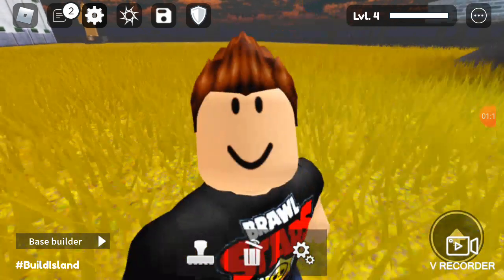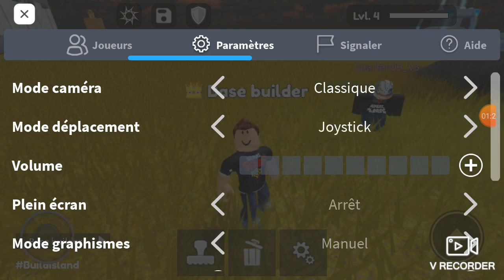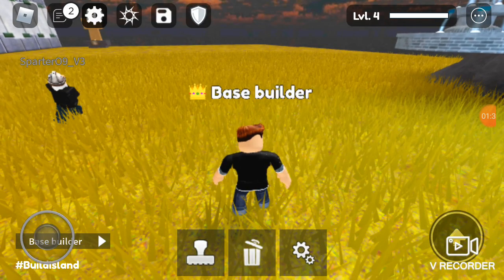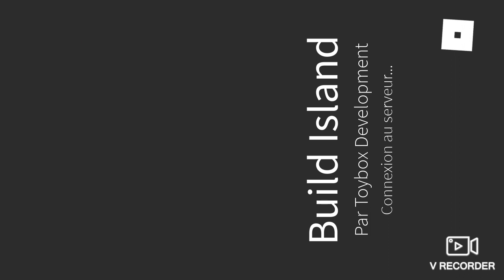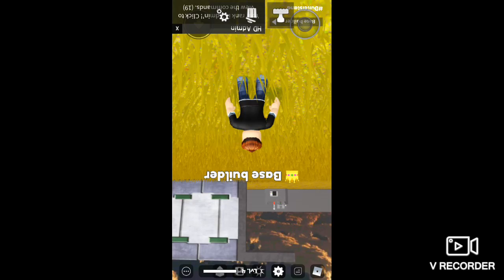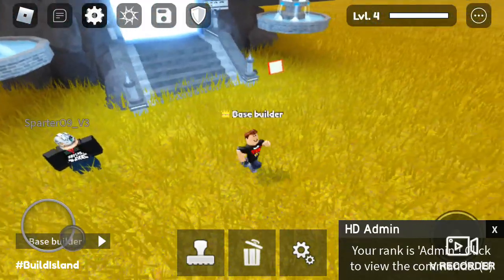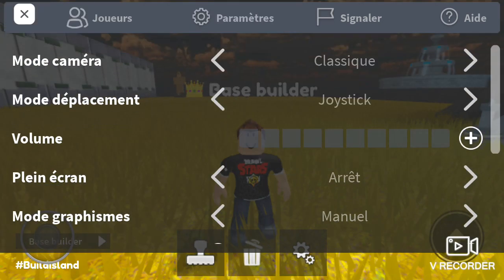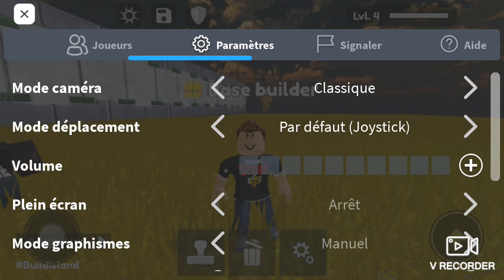Roblox, How to fix the camera bug in mobile.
This video shows how to permanently fix a bug on Roblox mobile that blocks the camera in one way permanently until you leave the game.